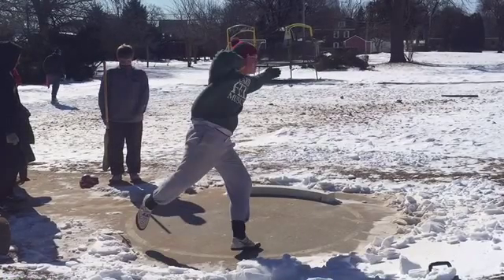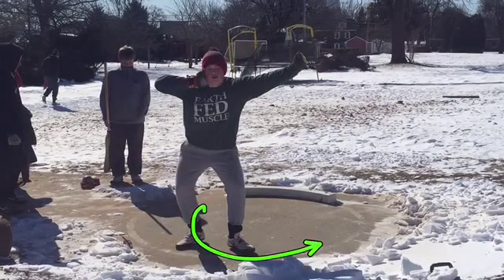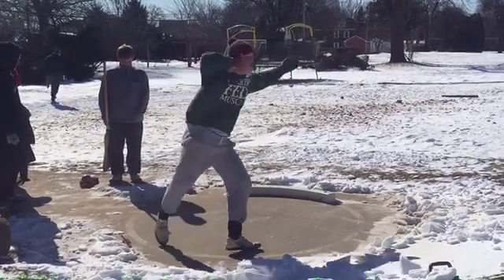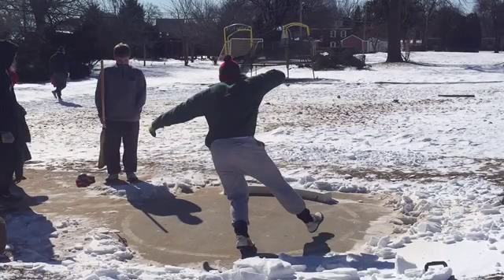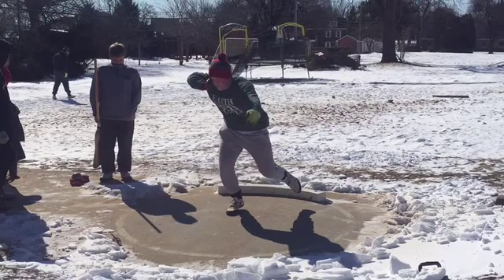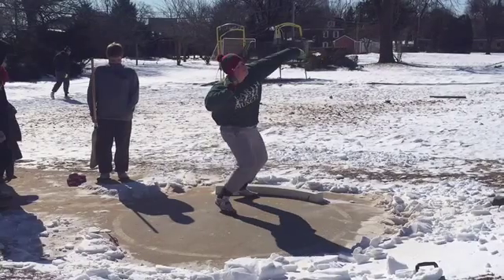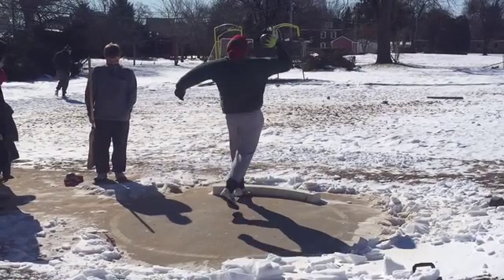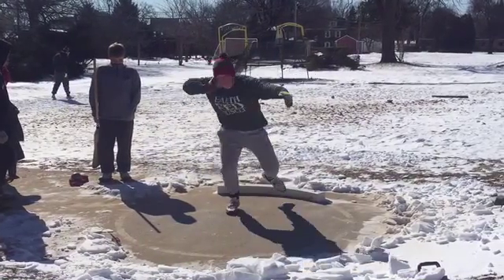Technical Analysis #55: Jakey G